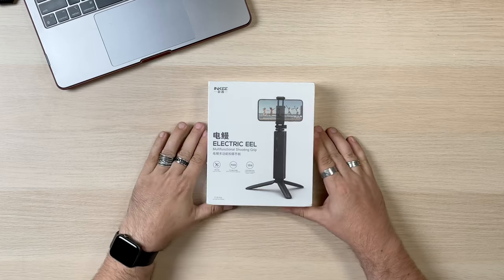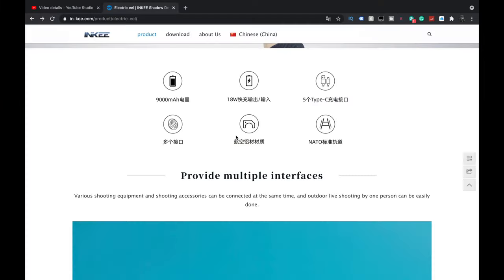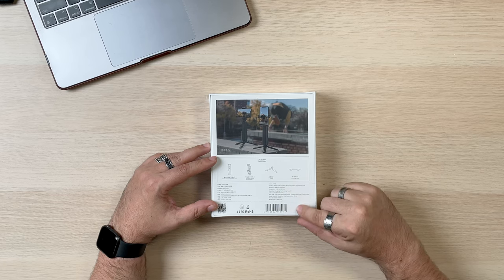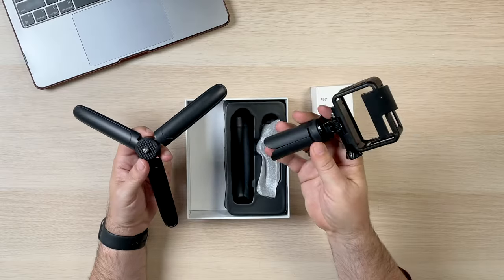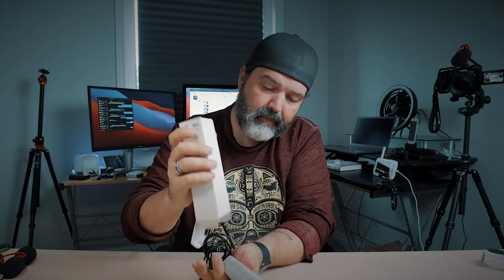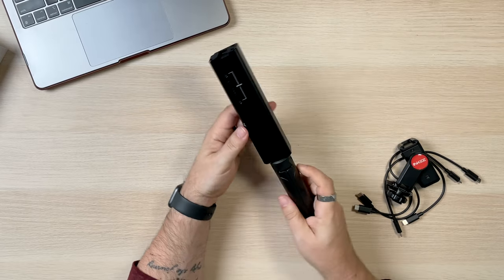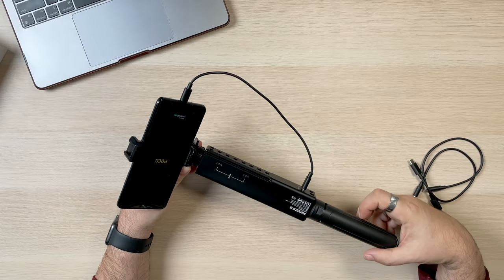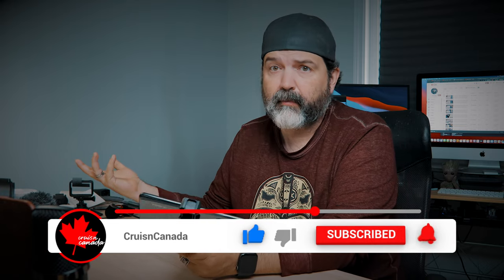Review and Unboxing of the Electric Eel by INKEE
Today we are looking at the INKEE Electric Eel Multifunctional Shooting Grip.  This little grip looks pretty amazing, and we are excited to take a look at it.  The INKEE Electric Eel Multifunctional Shooting Grip comes equipped with a 9000mAh internal battery which should be lots of juice to get you through the day with your smartphone or action camera!  Plus it has 5 USB-C charging ports!  This way you can have your camera, mic, lights and some other gear all charging at the same time!  How cool is that!

Pick up yours below.